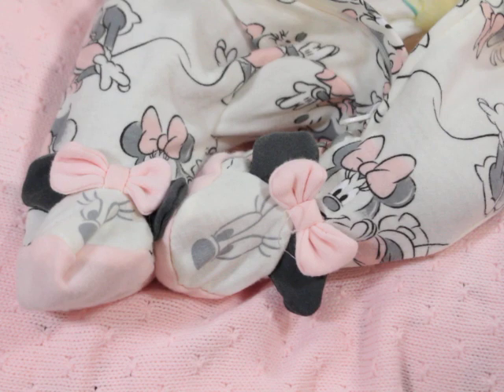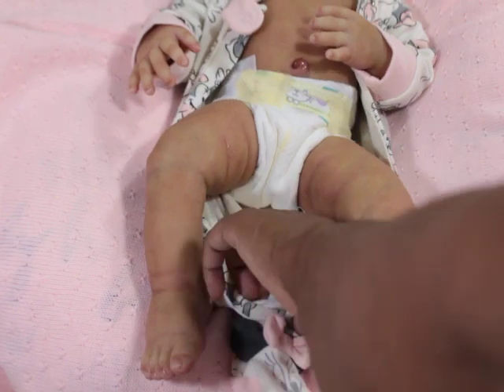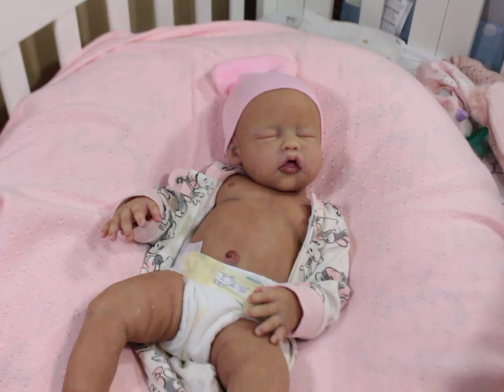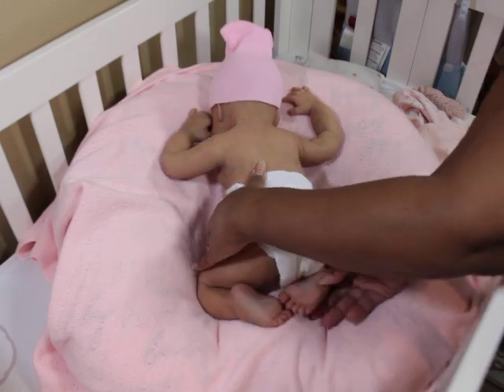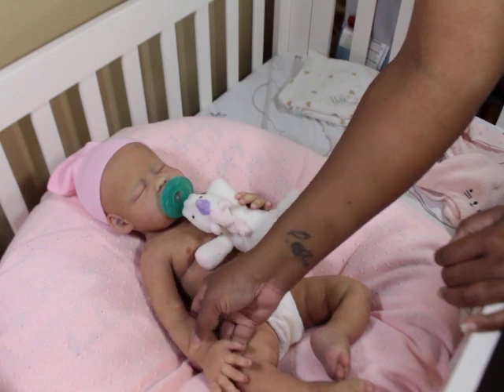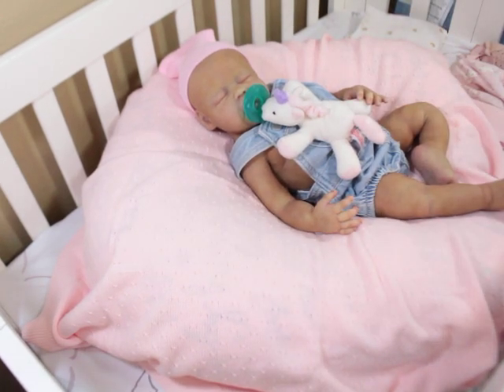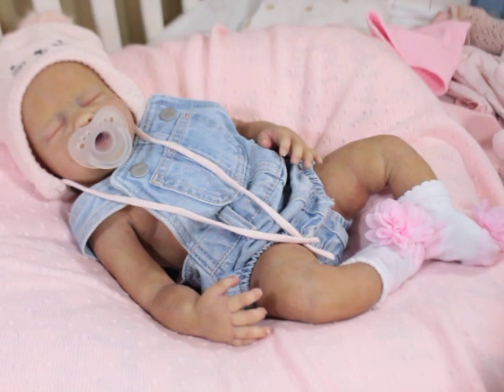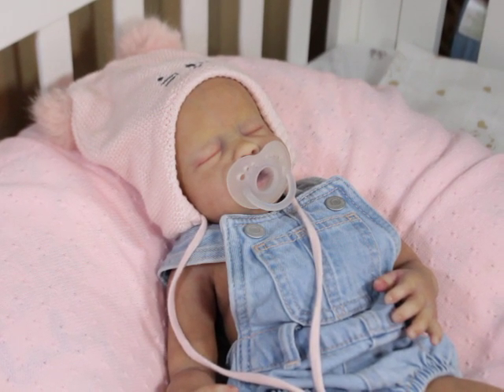New Silicone Baby Gianna Details/Changing Video